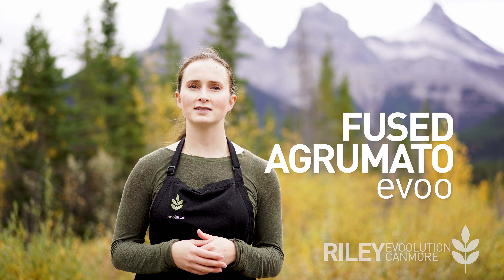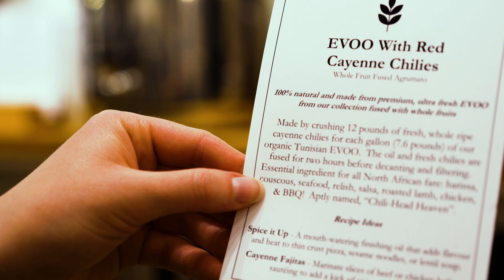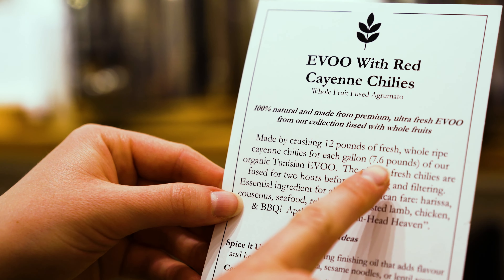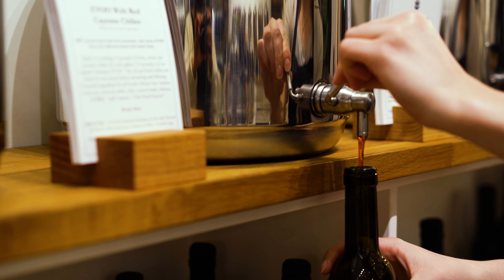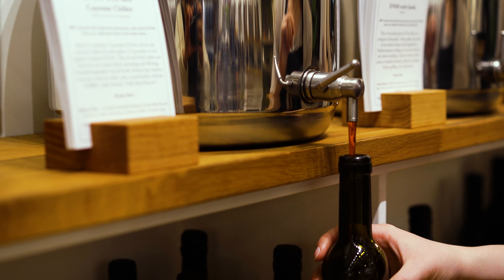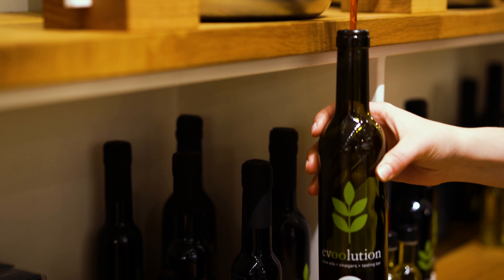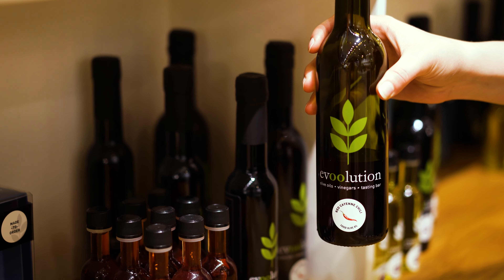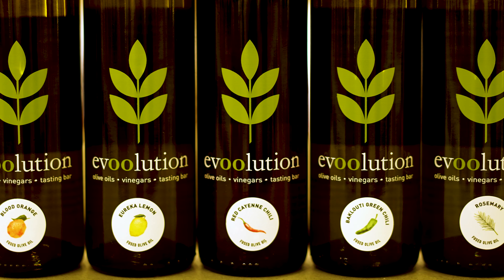Fused Agrumato- Flavoured Olive Oils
Evoolution has a range of fused olive oils that are made in the traditional agrumato style. These olive oils are flavoured with citrus, herbs, or chilis and they add a pop of authentic flavour to your favourite dishes. Here we explain the history of agrumato production and how these delightful oils obtain their flavour.